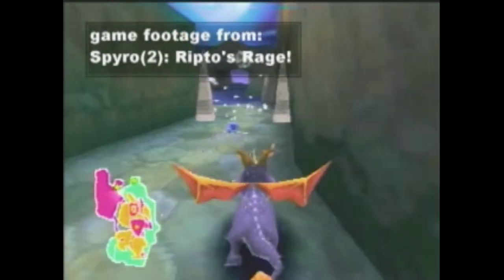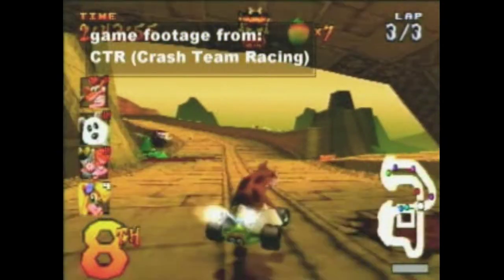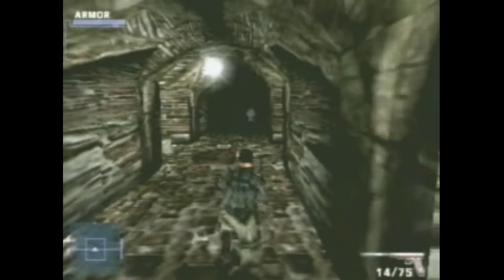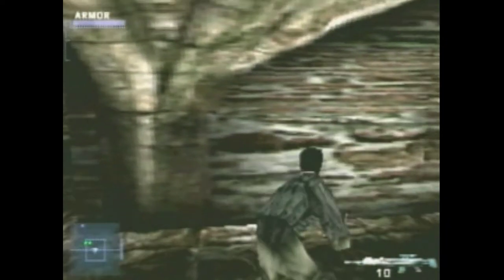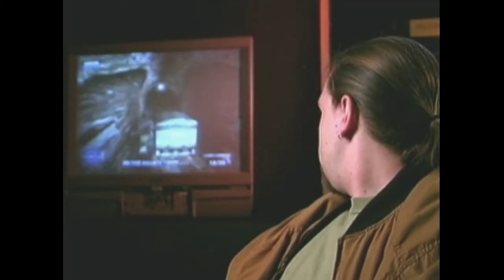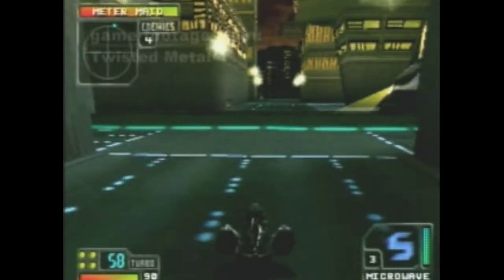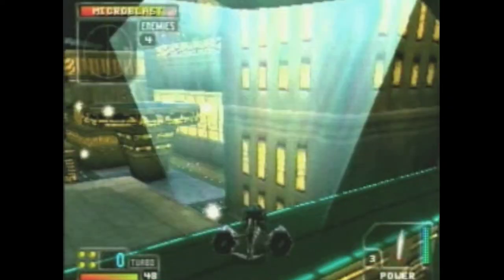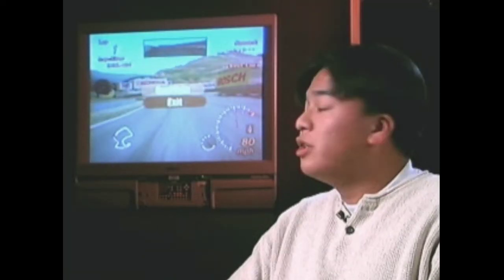Playstation Jampack - "Cool Moves" Game Tips Issue 4.1